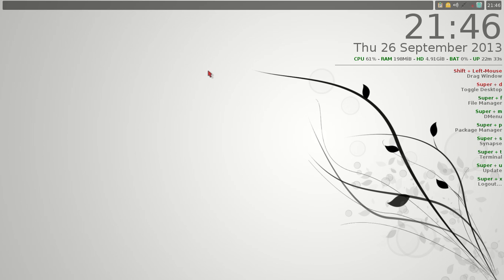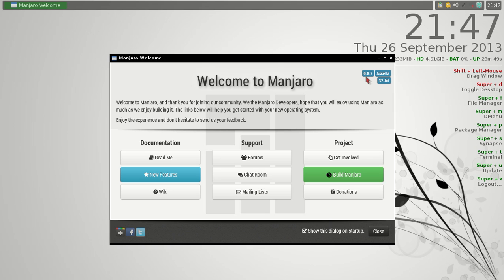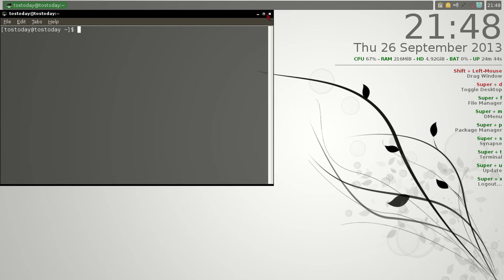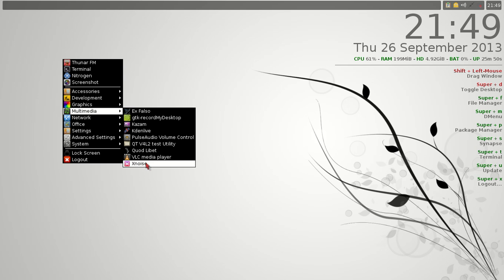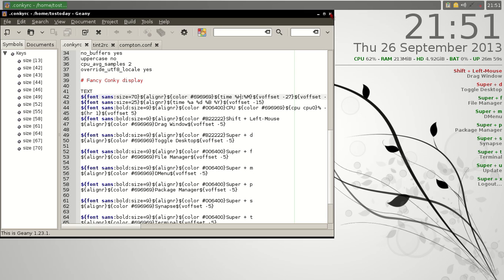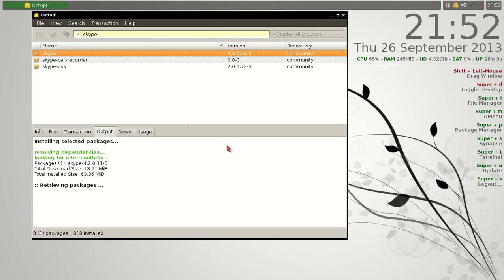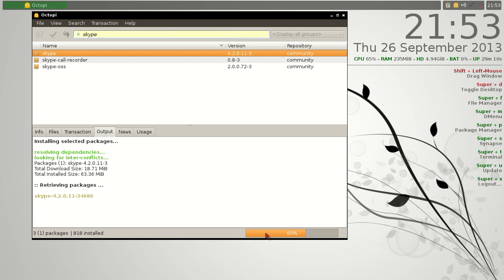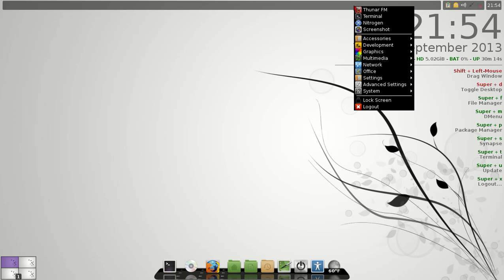Mangaro Openbox Review- Pure Linux Speed!